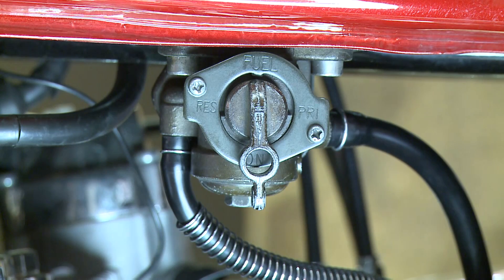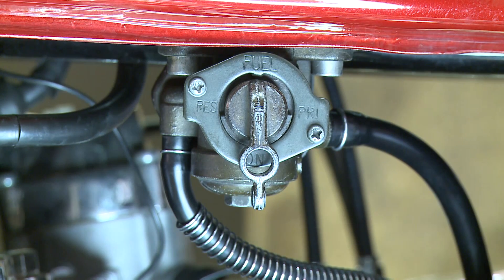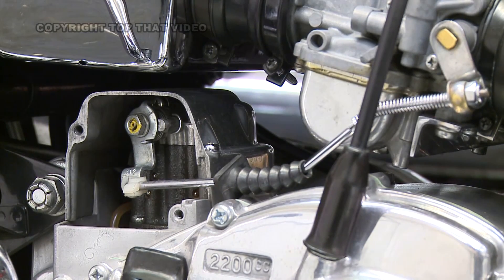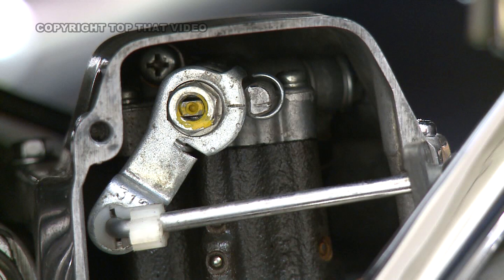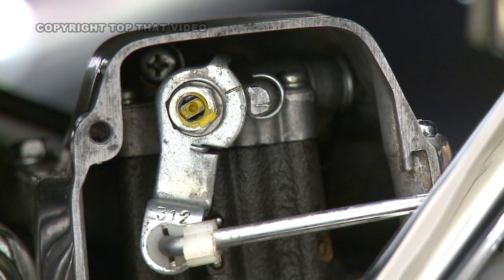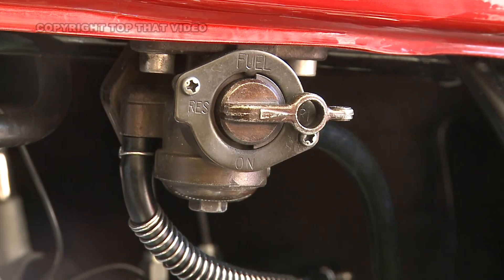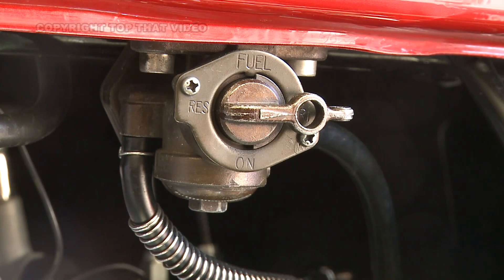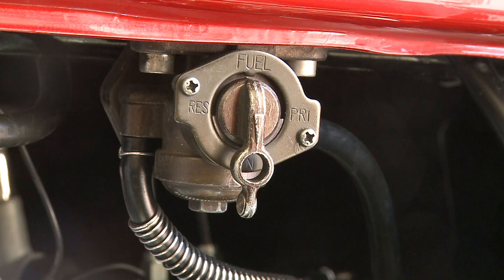OIL PUMP SETTING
SUZUKI GT 750 KETTLE OIL PUMP SETTING
FULL FILM AVAILABLE ON E BAY OR KETTLELINIC FORUM